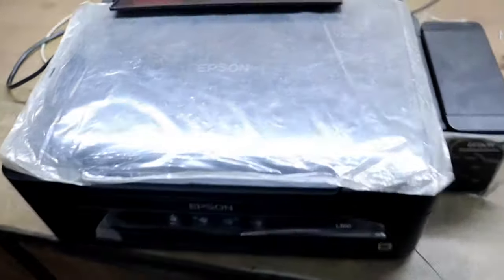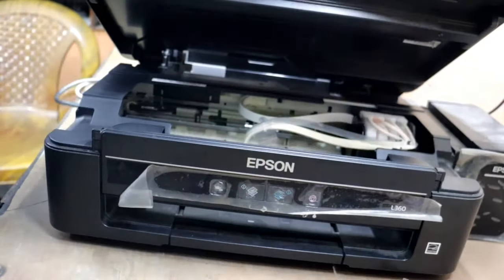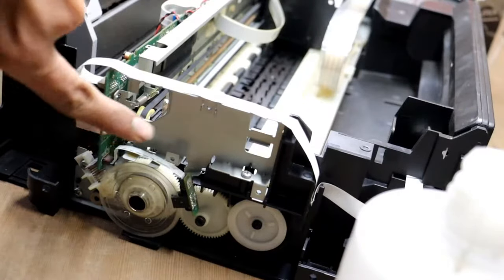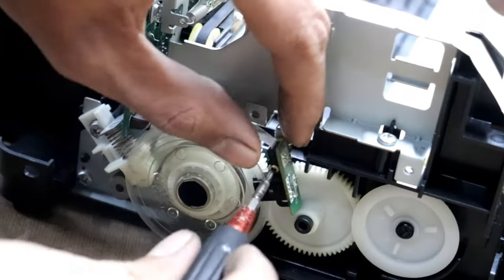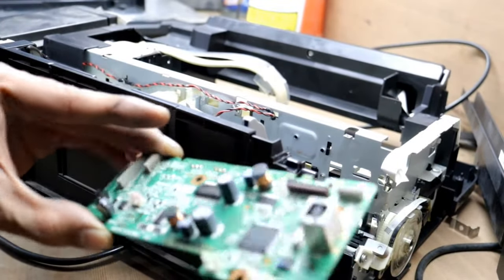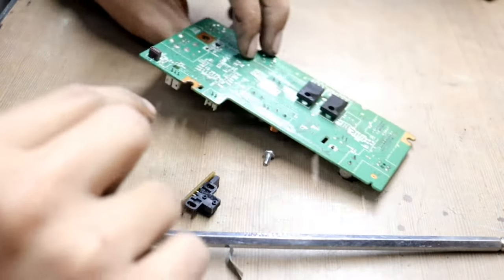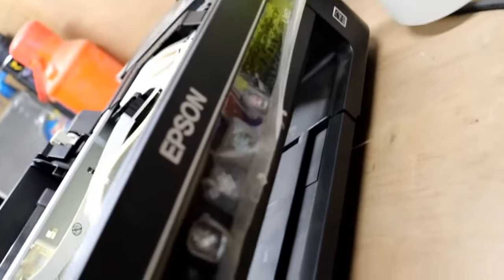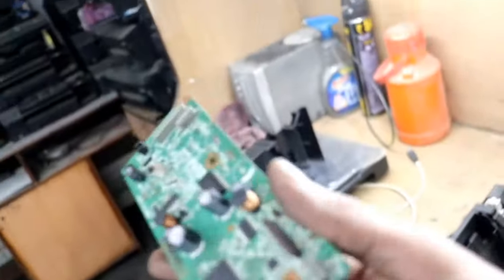How to Repair Epson L360 Two light blinking problem (hardware issue)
Thank you guys for watching my video hope you liked it. If you want more videos like this please subscribe my channel also share this video to your friends & family so that would help me to grow my channel and motivate to making video for you guys.

Gear is use
Canon d200 mark 2 with kit lense
kinemaster paid version